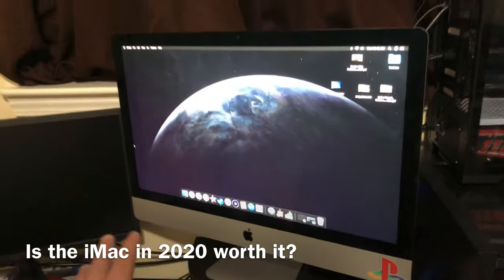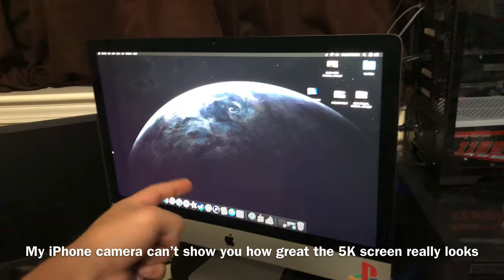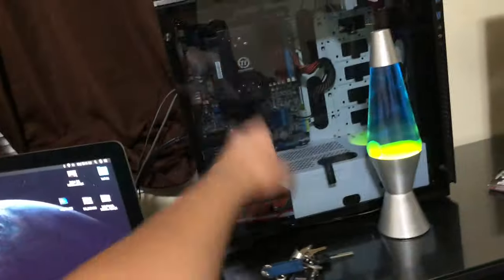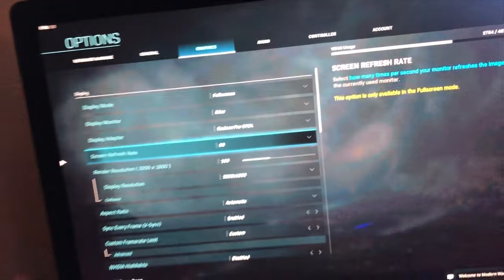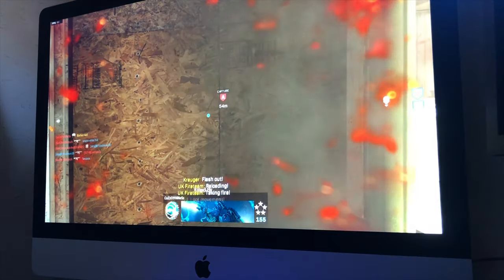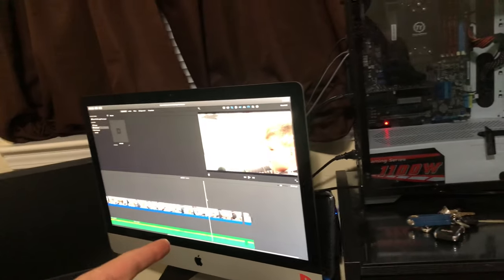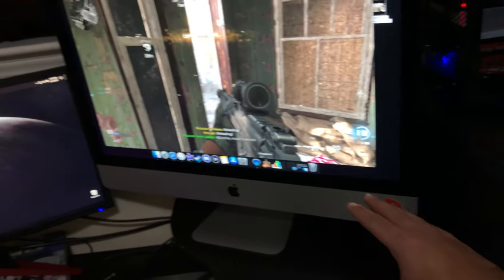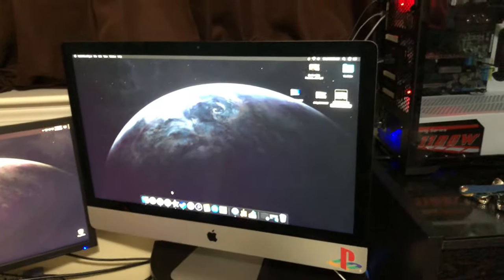Is the 2020 5K iMac 27 inch Worth it? Set Up, Video Editing, Gaming Barber Review